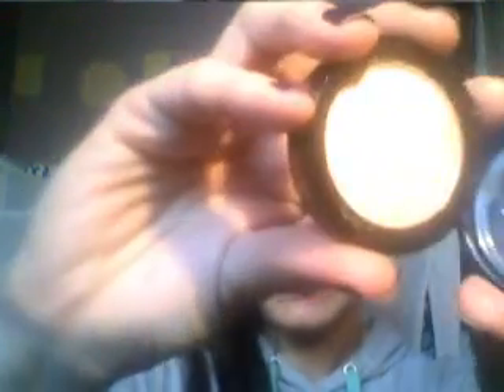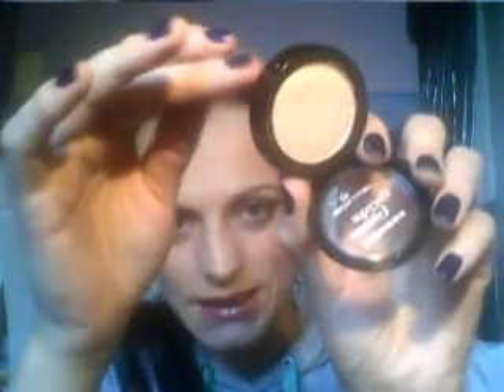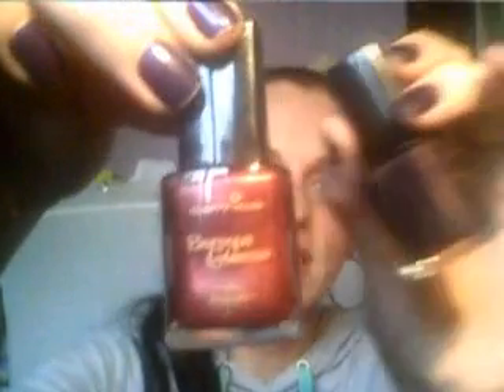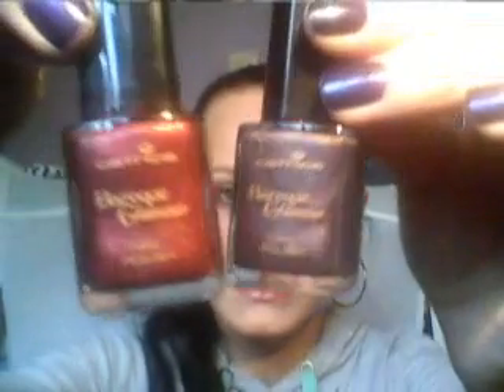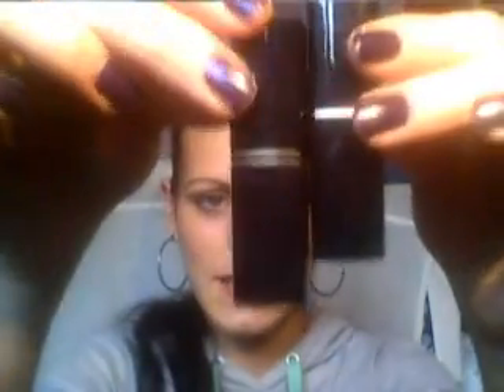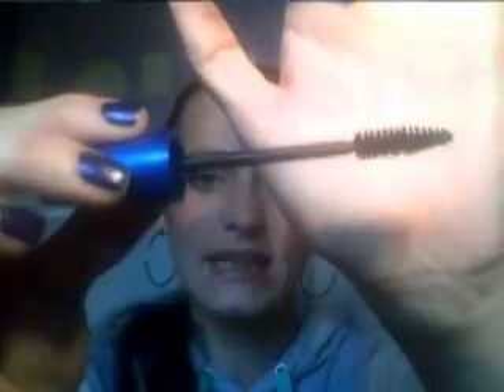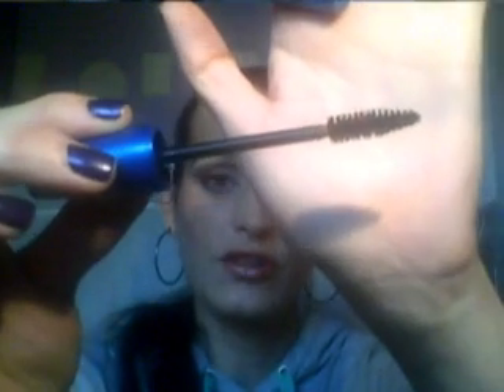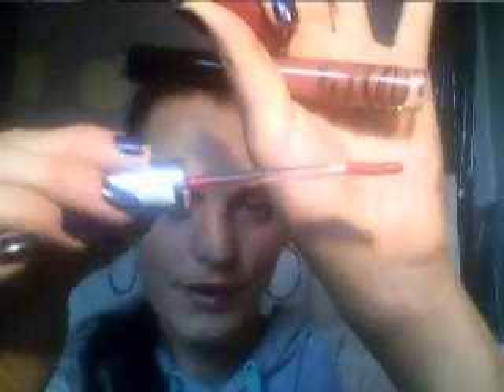My Catrice Recommendations/favourites part 2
here girlies i thought i would make a part 2 video on my Catrice Favourites as i love Catrice so much :)